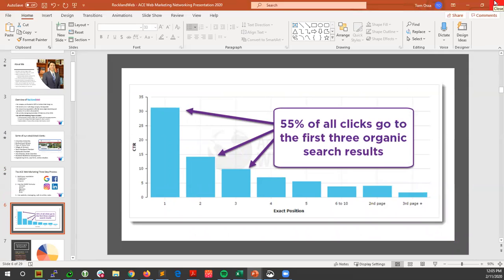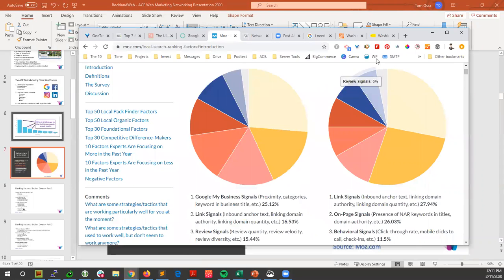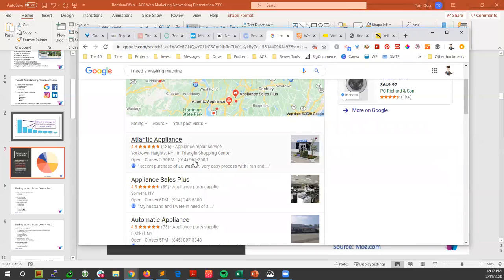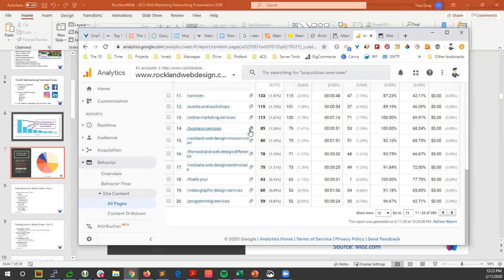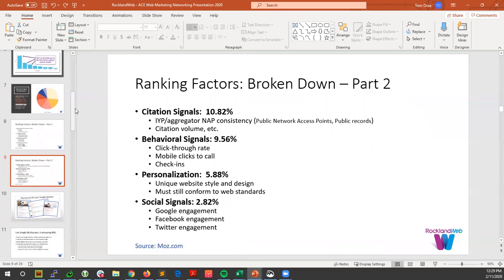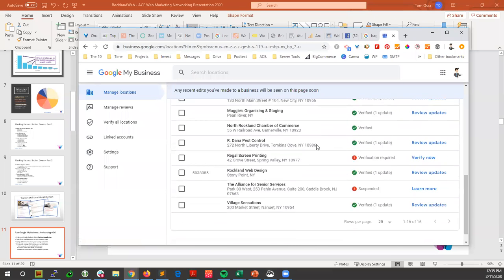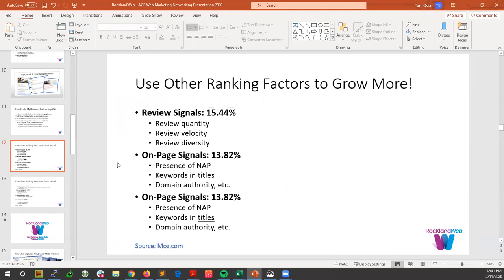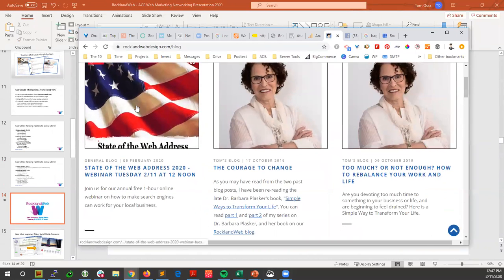State of the Web Address - RocklandWeb Feb 11, 2020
Our annual free 1-hour online webinar on how to make search engines work for your local business.

In this webinar, you'll learn the following useful information:

1. How Search Engines such as Google work
2. 2020 Search Engine Ranking Factors, courtesy of Moz.com
3. Best practices for gaining white-hat search engine visibility for your company, organization or cause